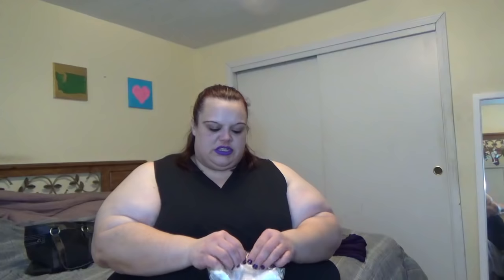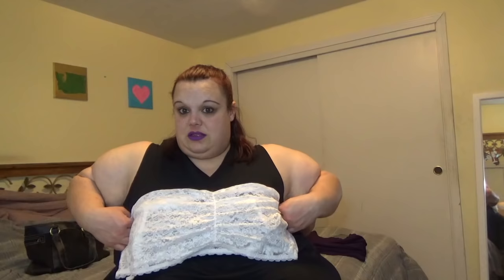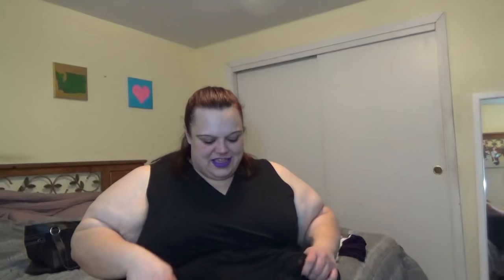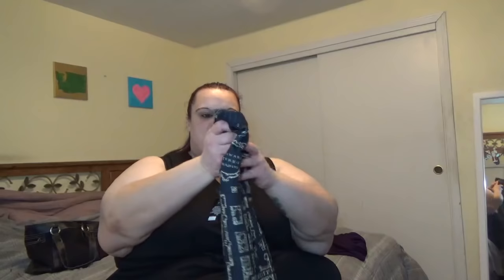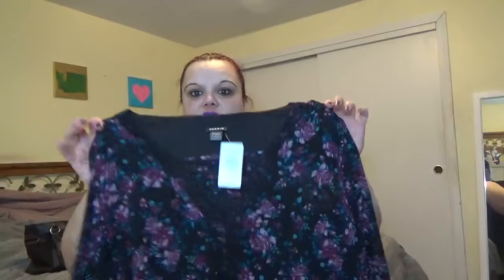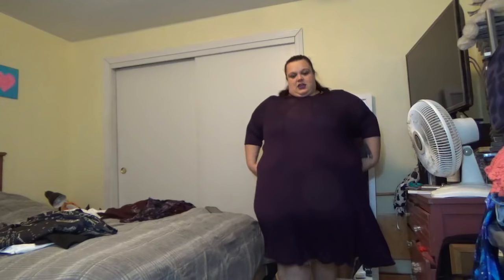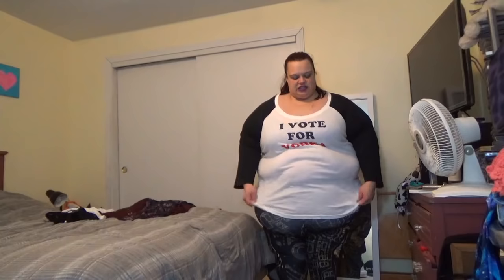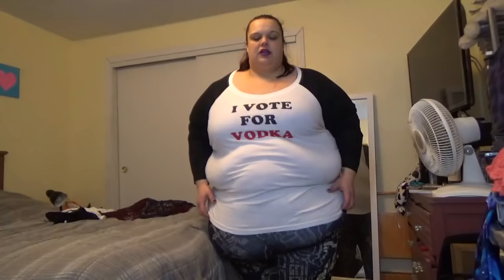Torrid Haul and Try-On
Torrid was having their Haute Cash sale and I could not pass it up.

Amazon - Purple Modern Kiwi Dress
Everything else is Torrid